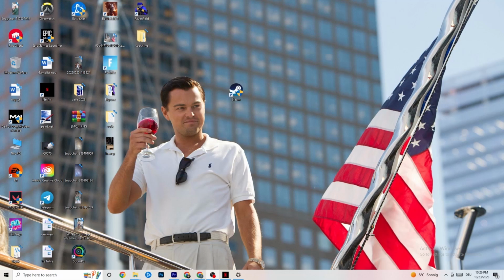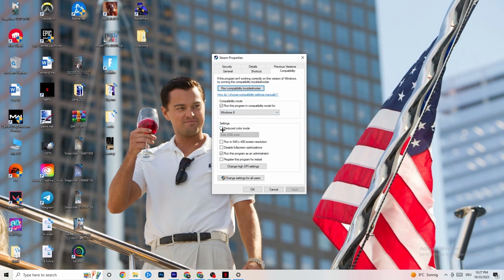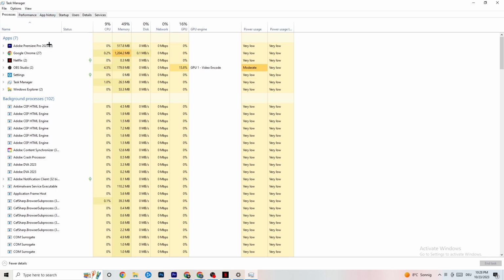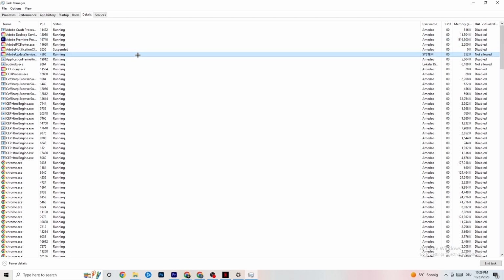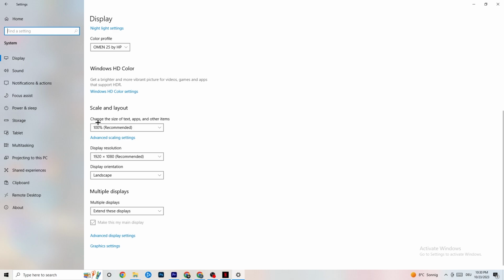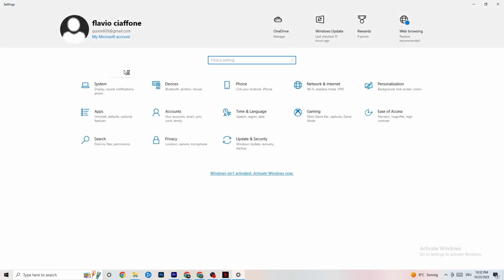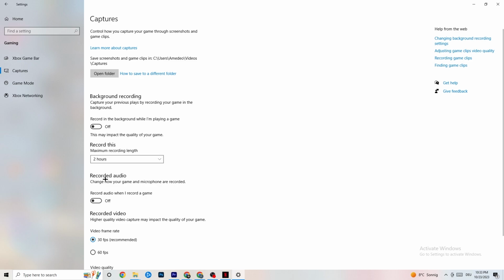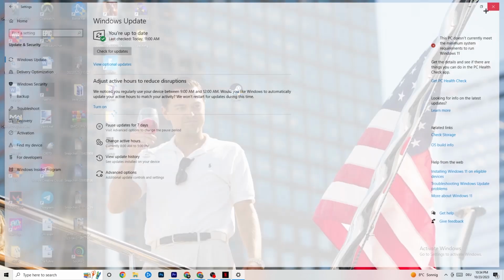Clockwork Revolution – How to Fix Crash on Startup – Complete Tutorial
how to fix Clockwork Revolution crash on startup,
how to fix Clockwork Revolution crash on startup pc,
how to fix Clockwork Revolution crash on startup ps4,
how to fix Clockwork Revolution crashing on startup fix,
how to fix Clockwork Revolution crashing on startup pc,